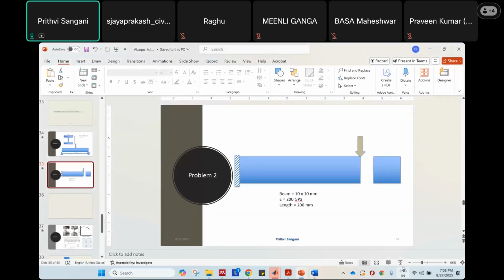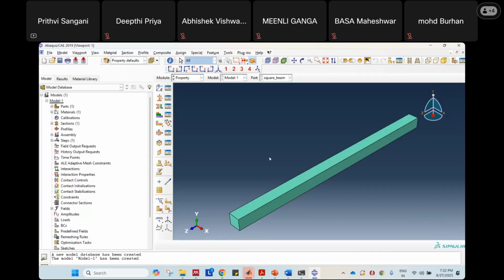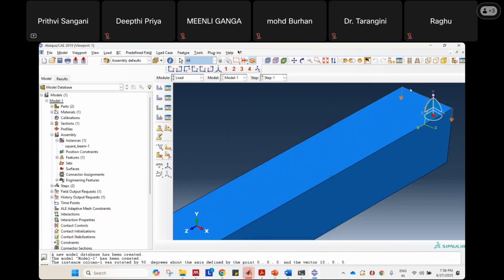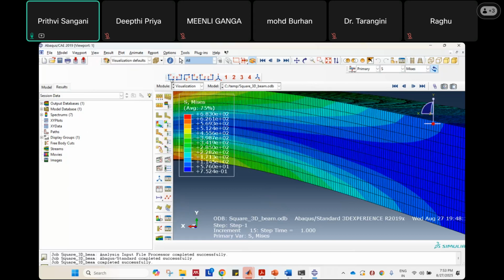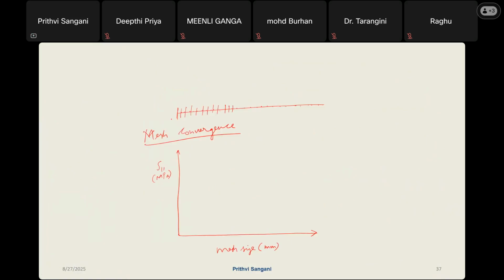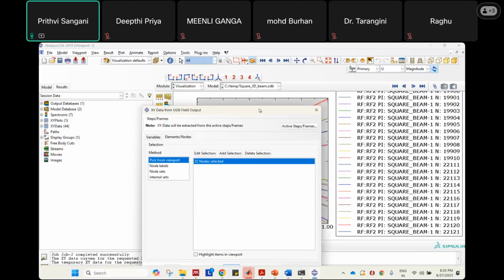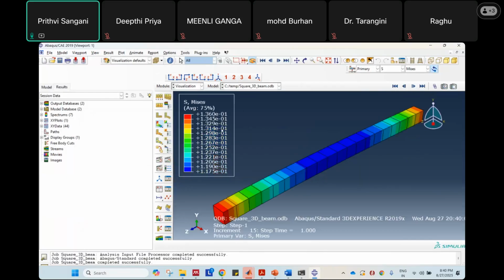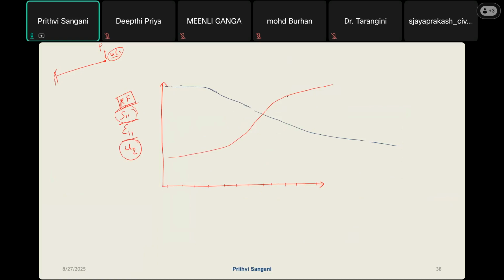ABAQUS Training_ 2D element_ exercise